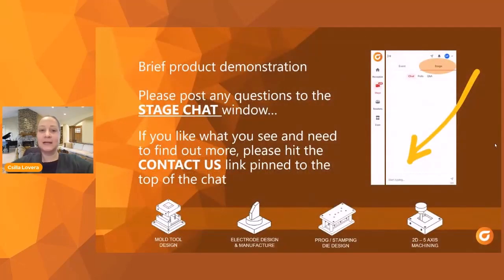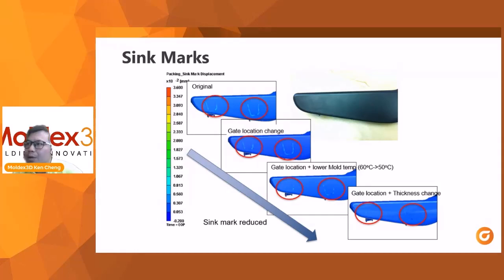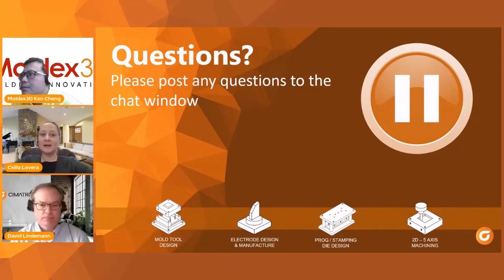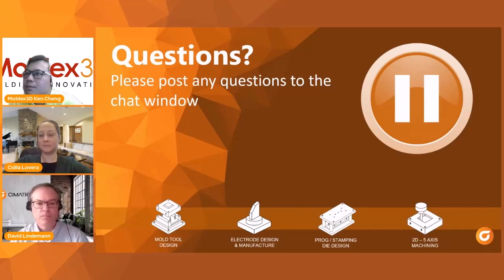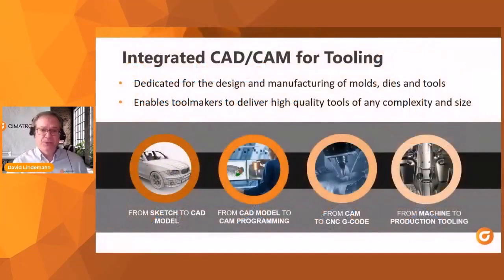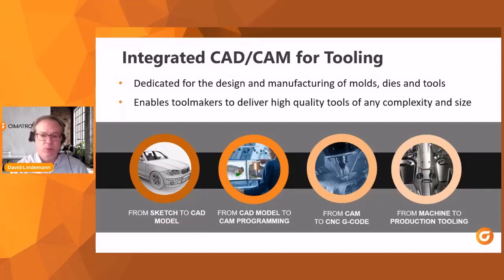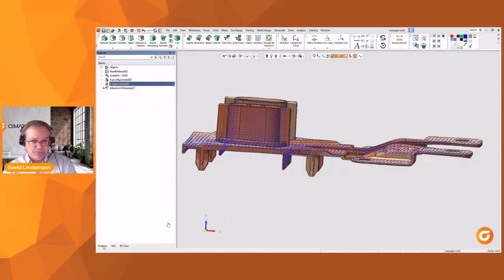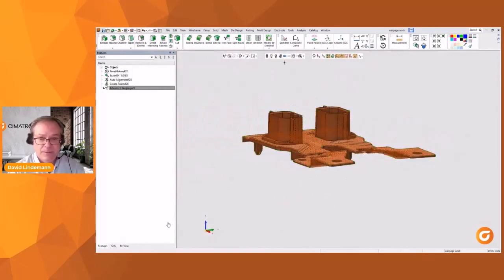Cimatron & Moldex3D Webinar - Control Warping in Mold Design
Warping is a common challenge in the plastic injection molding process. Armed with the right technology to predict and correct part warpage, mold makers can save an enormous amount of time and can greatly reduce the number of trials needed to produce a correctly molded part. During the joint webinar from Cimatron and Moldex3D you will learn how to:

1. Analyze the part for warpage
2. Capture the results as a model
3. Reverse the affects of the warpage on a CAD model

00:13:42 - Moldex3D software demonstration
00:26:57 - Cimatron software demonstration